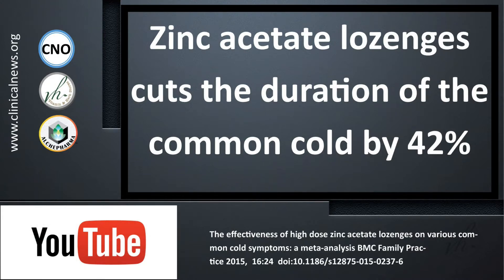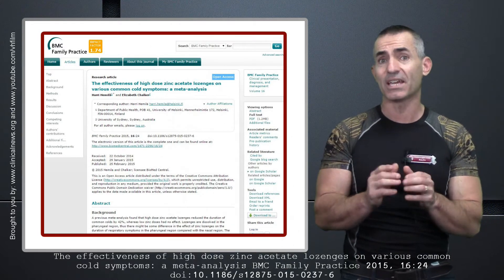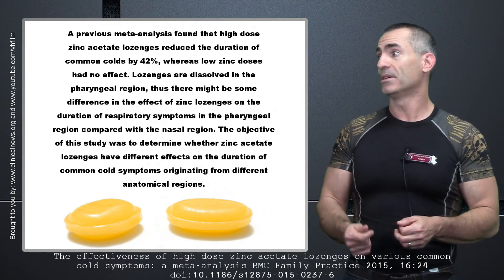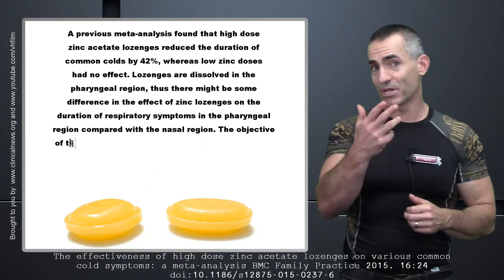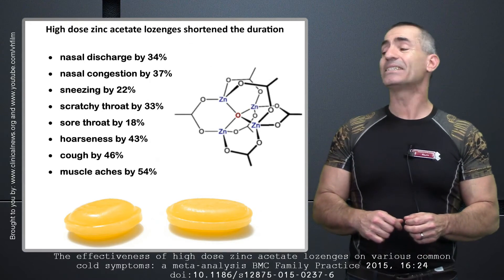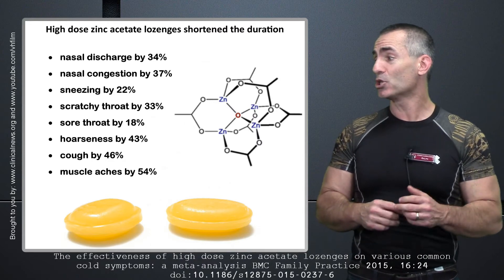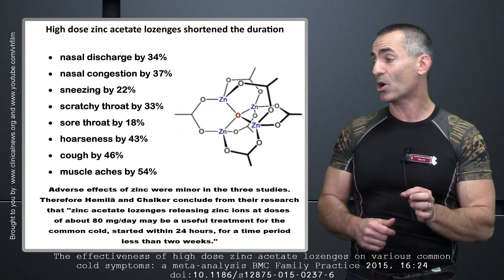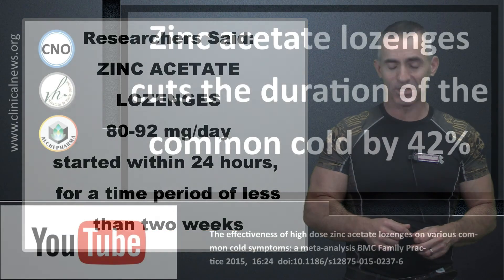Zinc acetate lozenges shown to shorten symptoms associated with the common cold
A previous meta-analysis found that high dose zinc acetate lozenges reduced the duration of common colds by 42% - According to the calculations by Hemilä and Chalker, high dose zinc acetate lozenges shortened the duration of nasal discharge by 34%, nasal congestion by 37%, sneezing by 22%, scratchy throat by 33%, sore throat by 18%, hoarseness by 43%, and cough by 46%. Furthermore, they found strong evidence that zinc lozenges also shortened the duration of muscle ache by 54%.
* The effectiveness of high dose zinc acetate lozenges on various common cold symptoms: a meta-analysis BMC Family Practice 2015, 16:24  doi:10.1186/s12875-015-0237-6